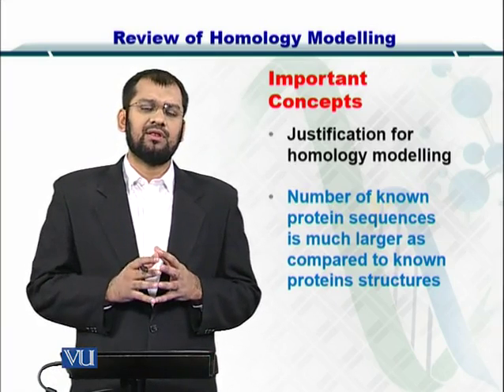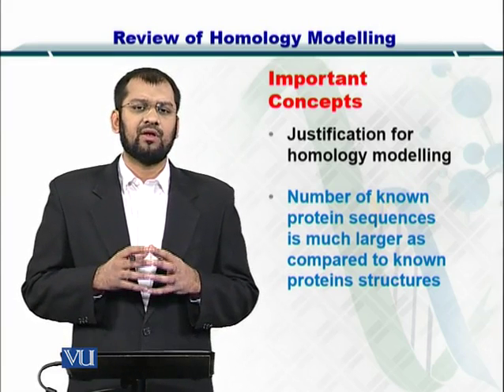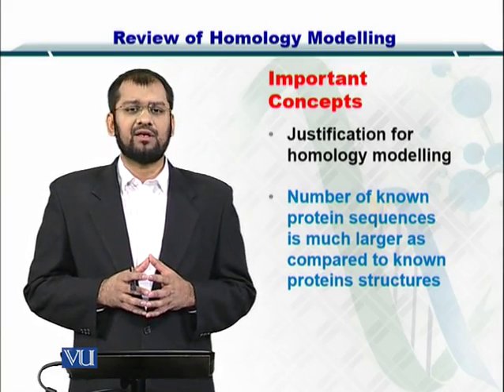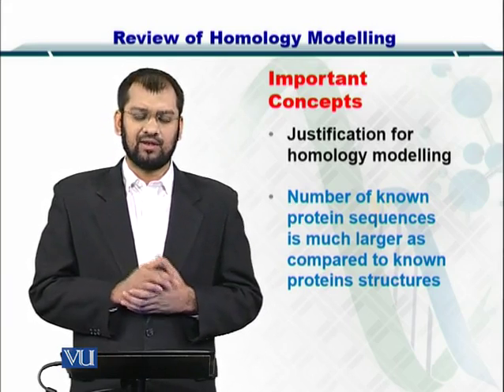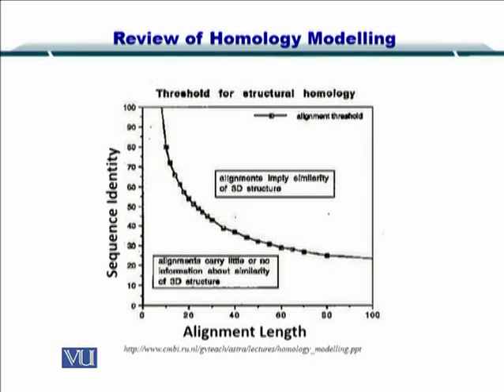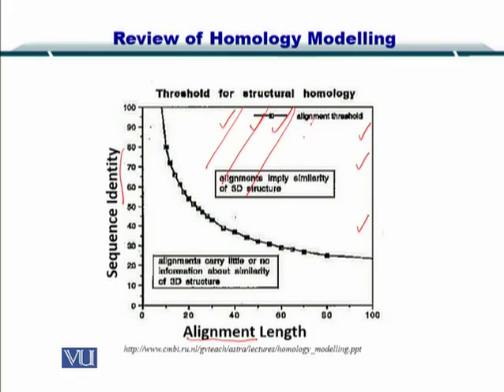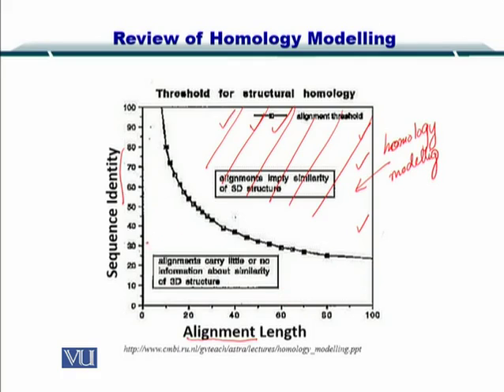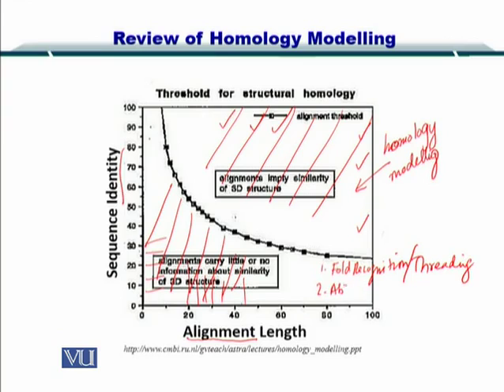BIF401_Topic247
Topic: 247